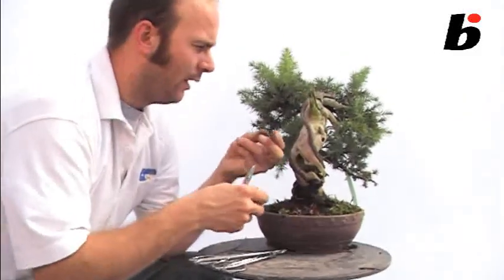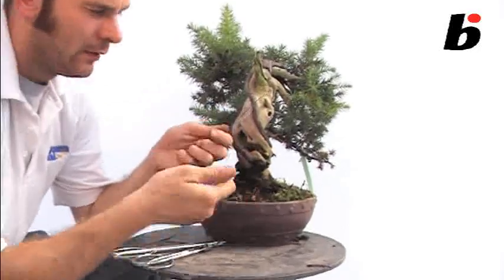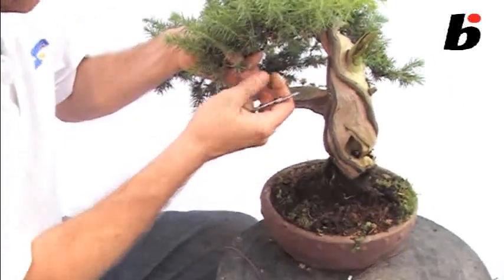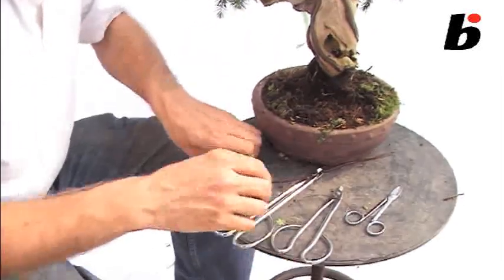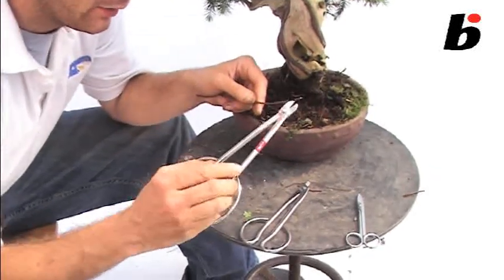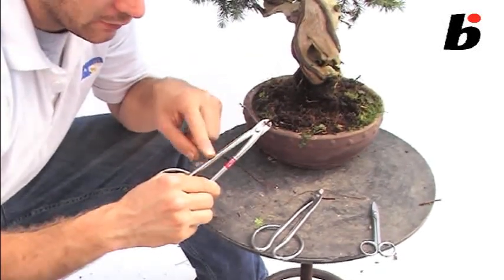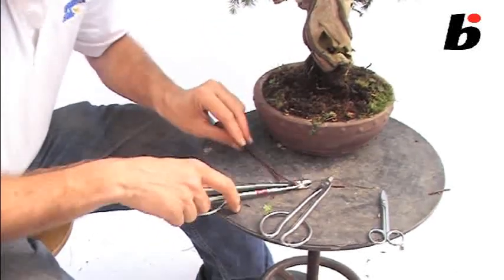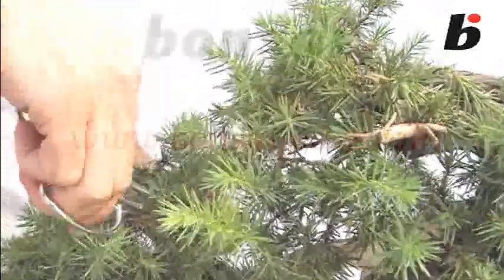Bonsai Wire Scissors